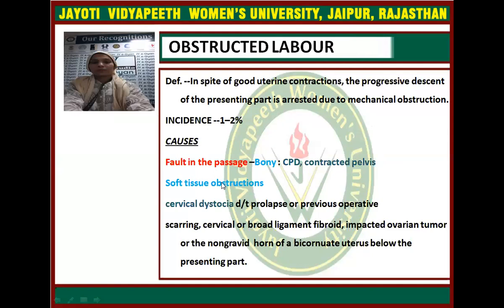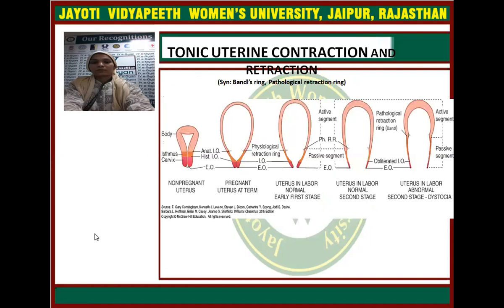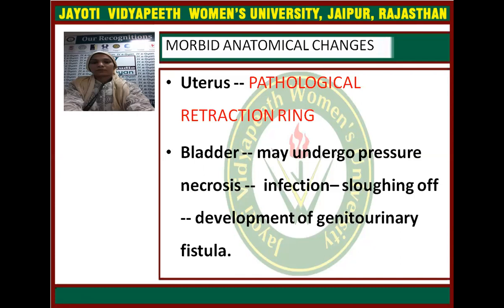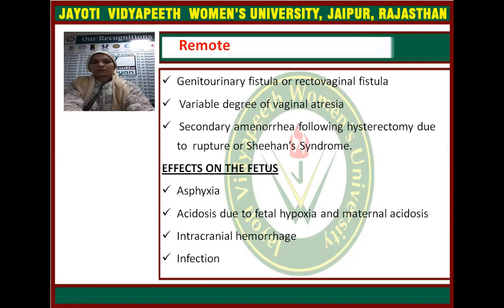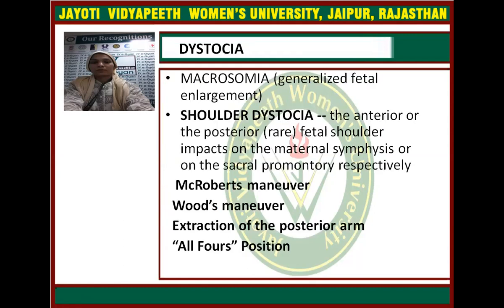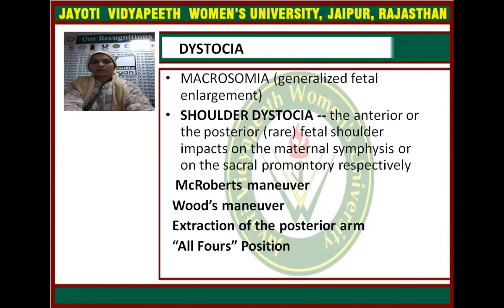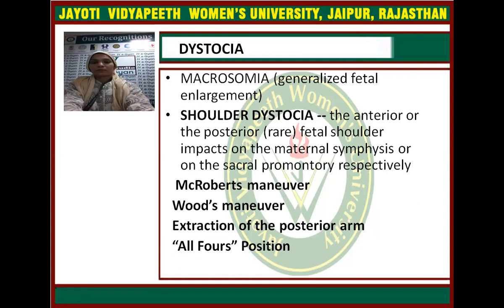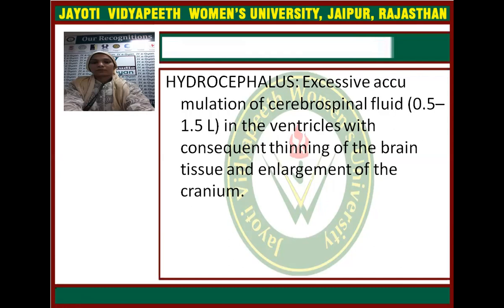Obstructed labour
FACULTY NAME- JV'n DR. SHABNAM SHAH
TOPIC NAME-- OBSTRUCTED LABOUR